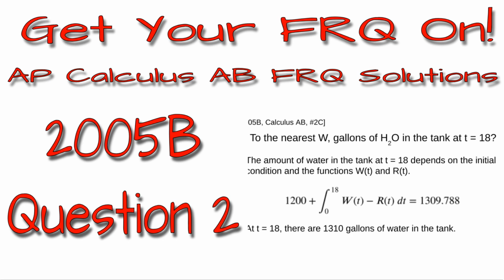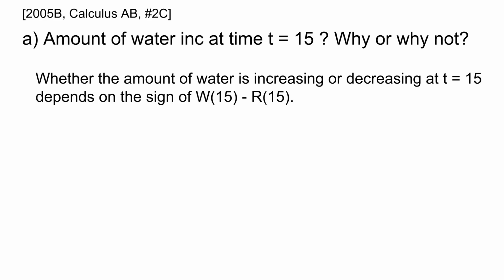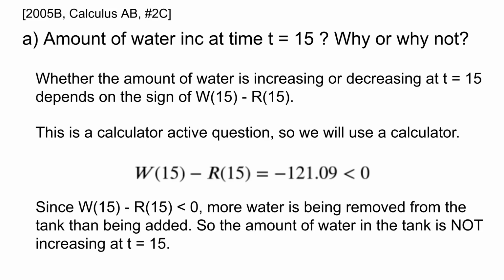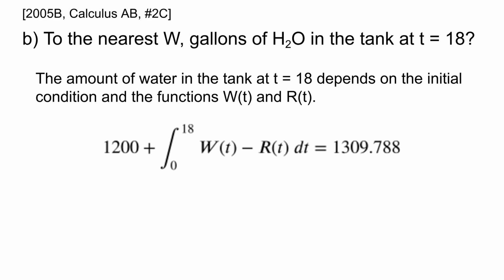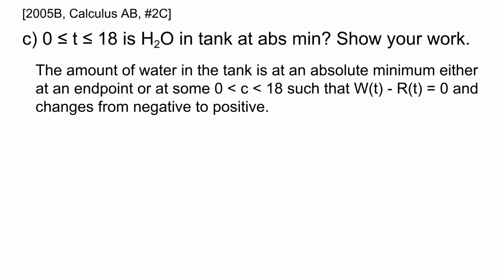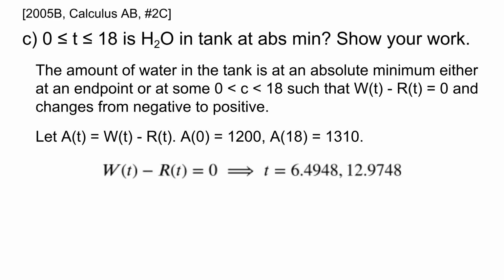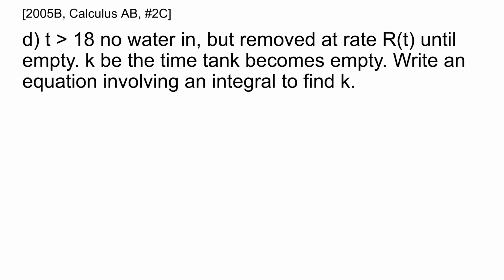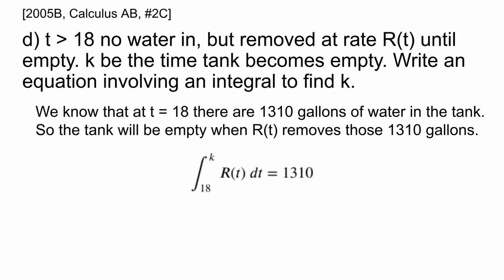AP Calculus AB - 2005B